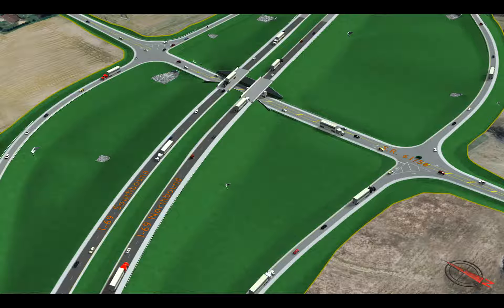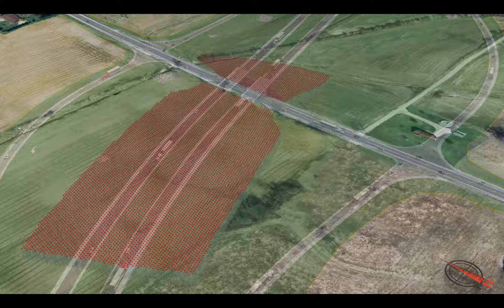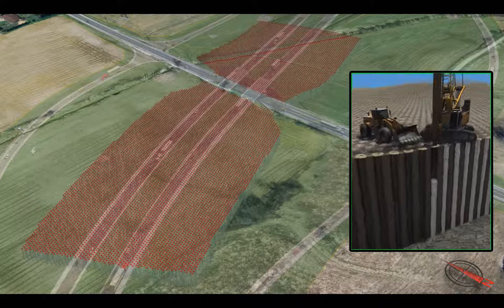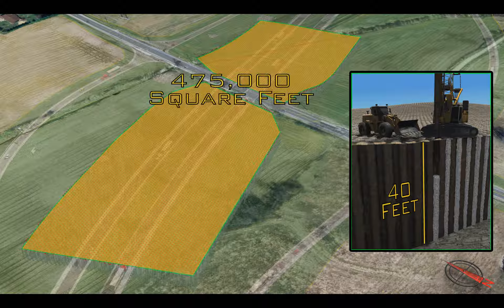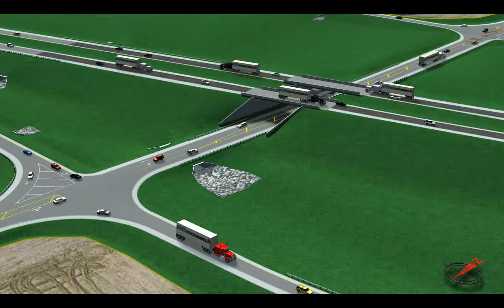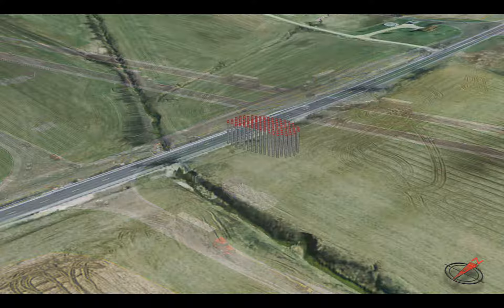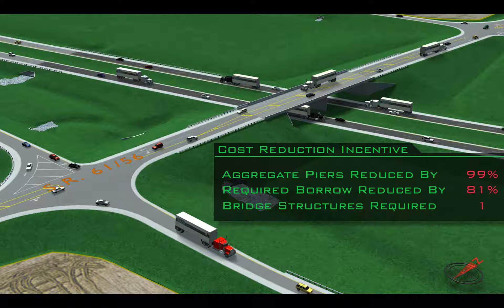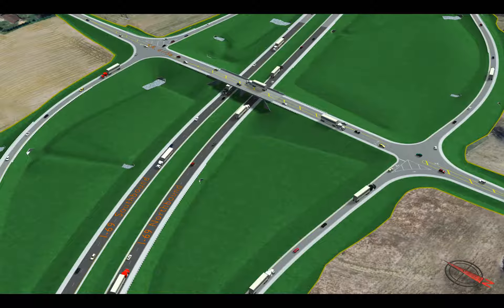Beam, Longest and Neff, LLC ~ I-69 Interchange Video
Beam, Longest and Neff, LLC ~ I-69 Interchange Project was the winner of the 2011 Be Inspired Worldwide Award for their Innovation in Roads